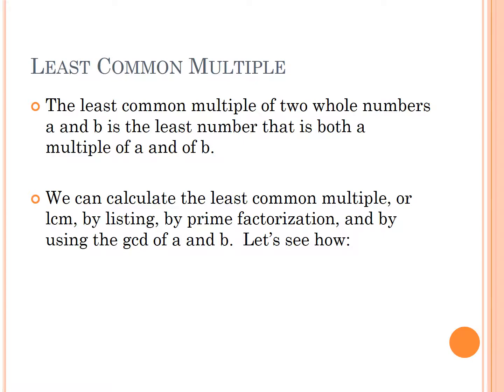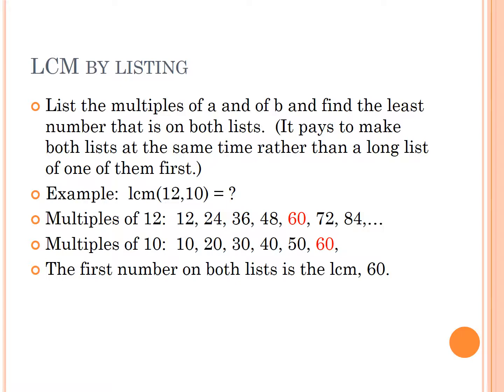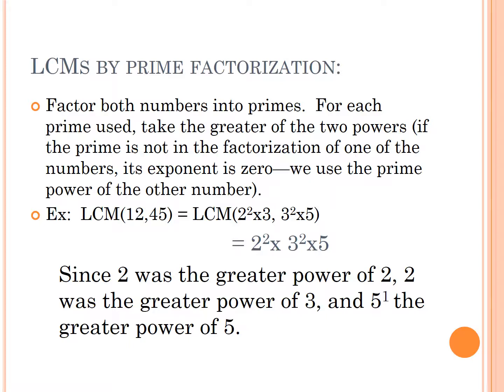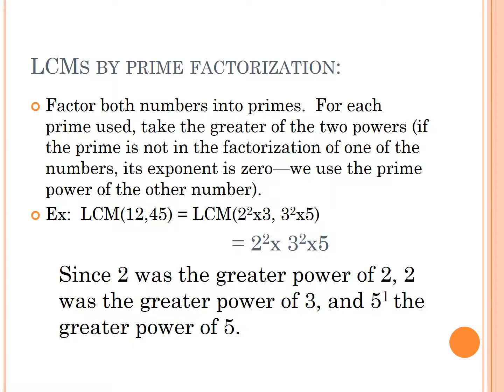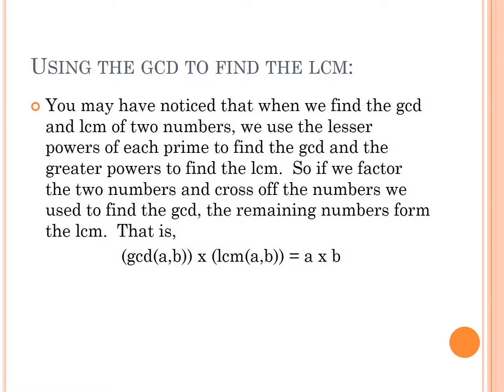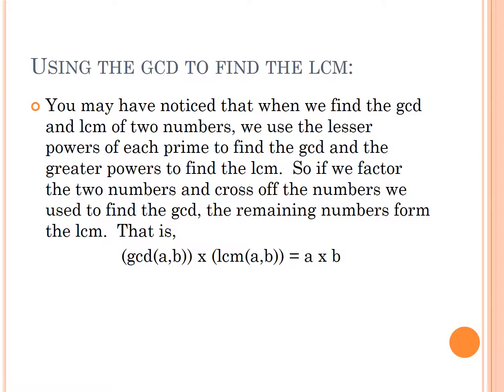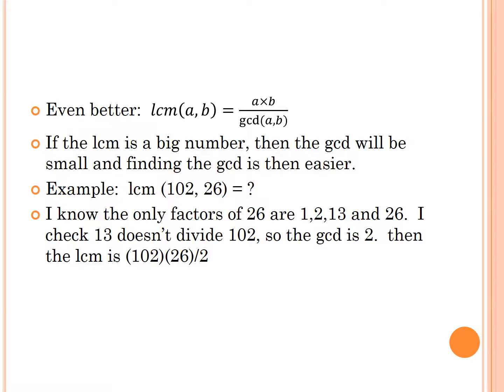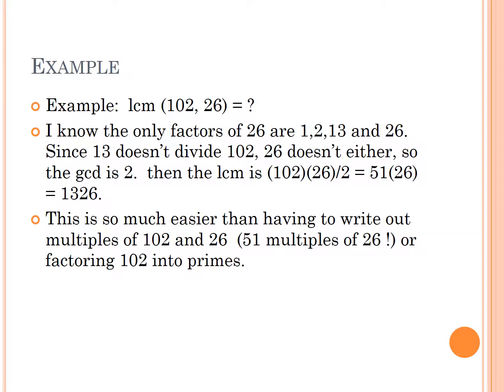Least Common Multiple